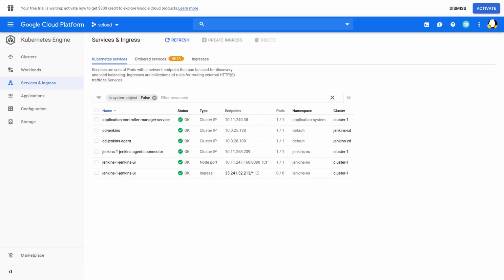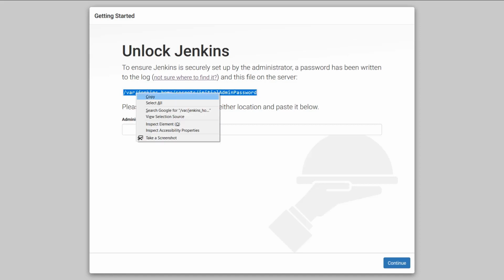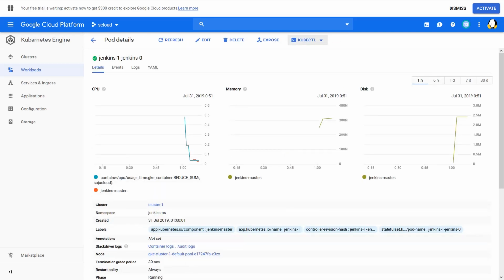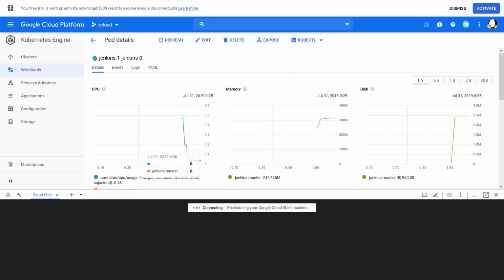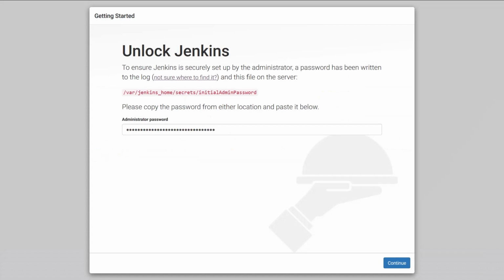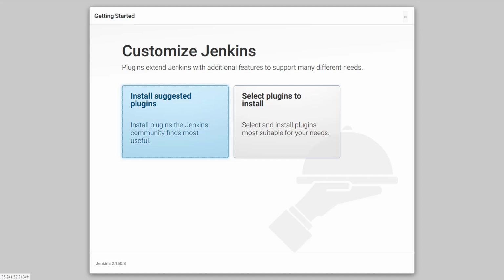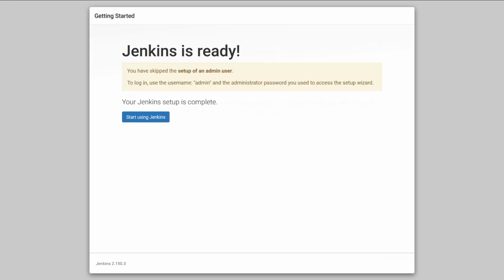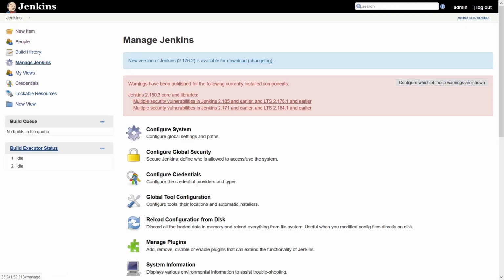How to find Jenkins Admin Password on Kubernetes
/var/jenkins_home/secrets/initialAdminPassword